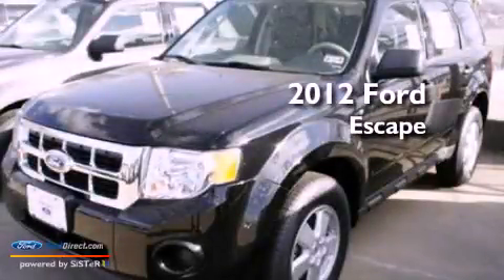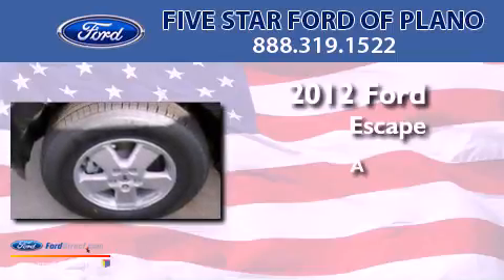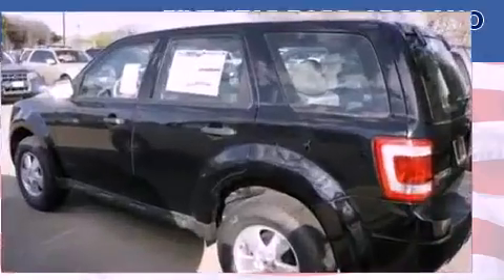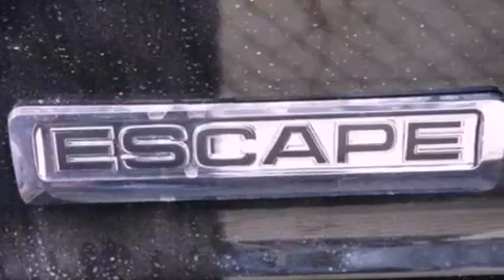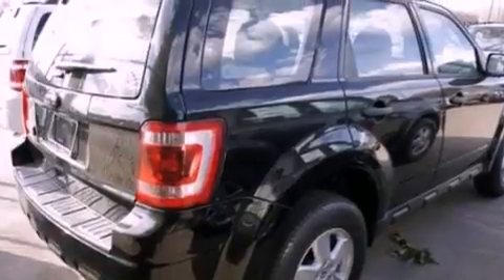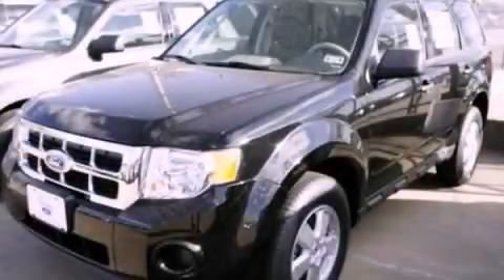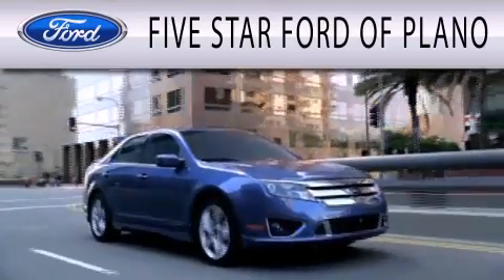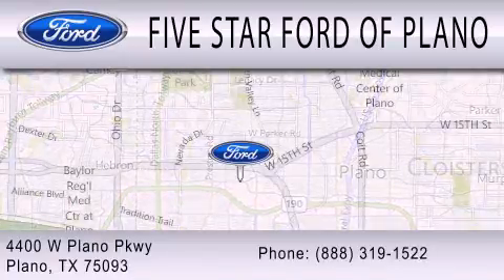2012 Ford Escape Plano TX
Year : 2012
 Make : Ford
 Model : Escape
 Engine : 2.5L I4 16V MPFI DOHC

 Exterior : EBONY BLACK
 Miles : 9
 Interior : STONE
 Stock : CKC06218